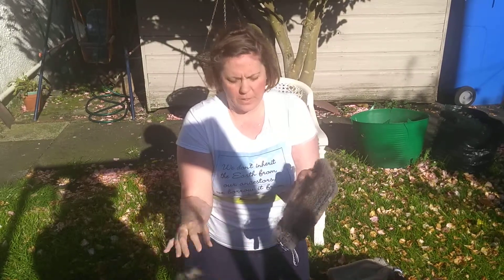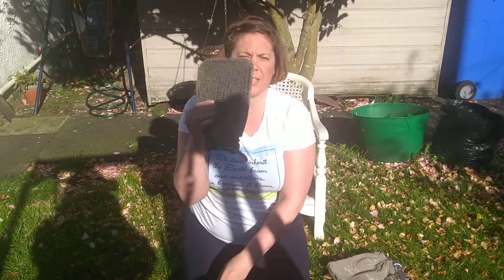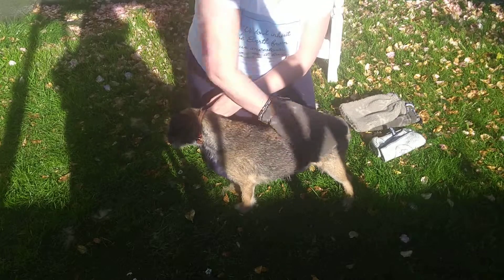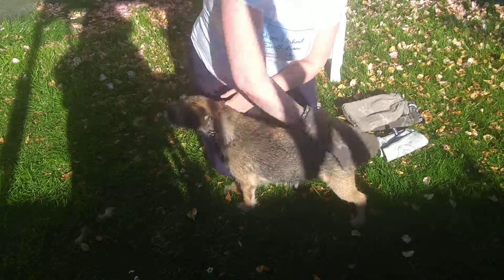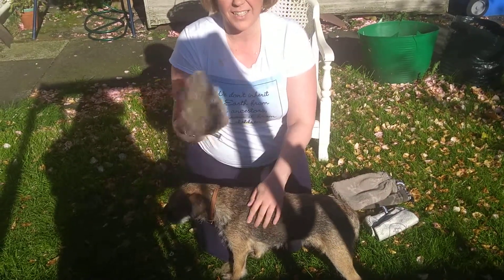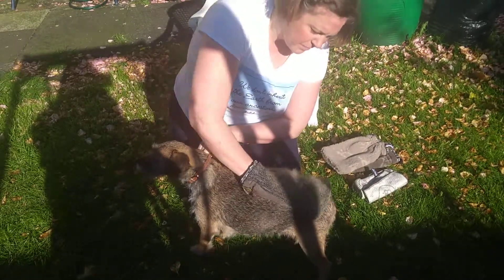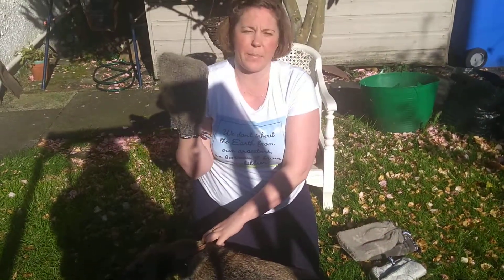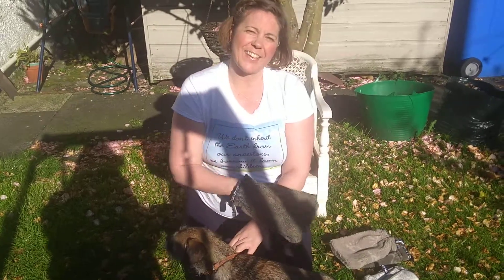Border Patrol - Remove loose 🐕 & Horse hair with the Pet MIT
The Pet MIT will have your Dog, Horse or Cats coat GLEAMING 💛. Removing dead hair, dead skin, dirt and grime from your pets coat.